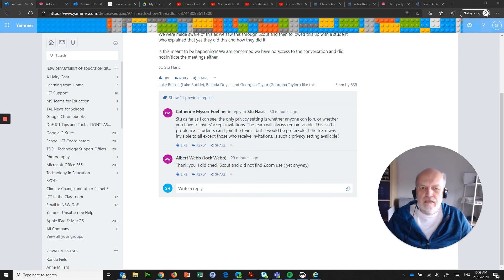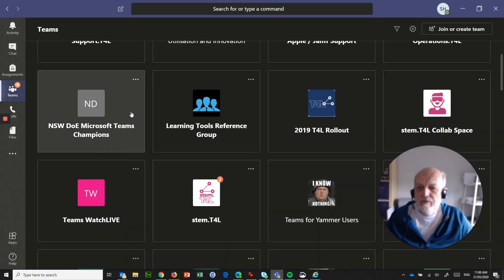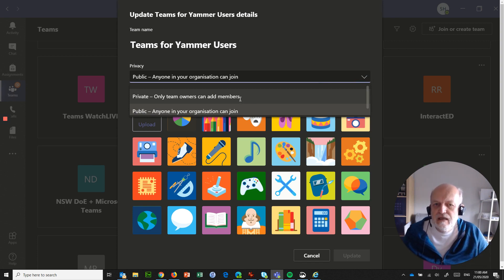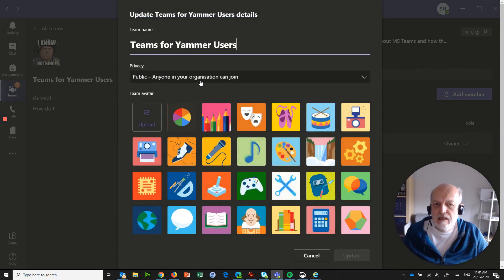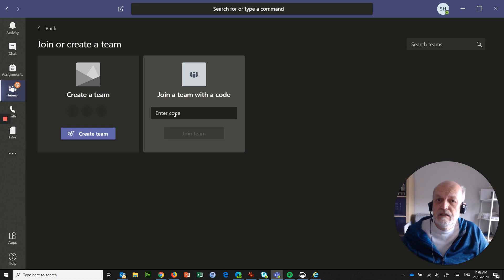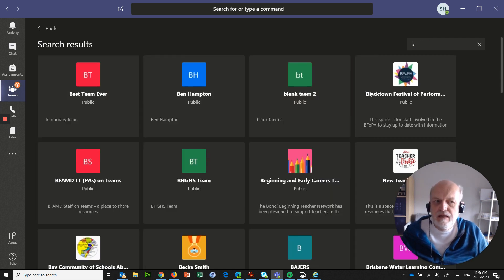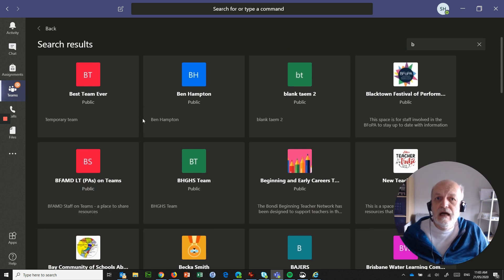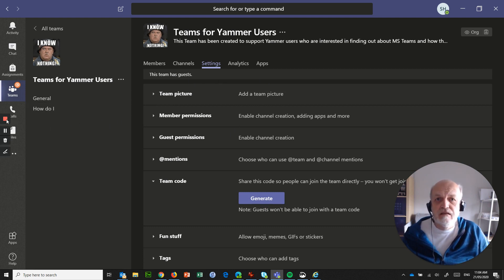MS Teams - Are they Public or Private?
When you create a new team in MS Teams, you get the choice or saying whether they are public or private.  What's the difference?  This video will try to explain it and show you why it's important to make most, if not all of your teams PRIVATE.